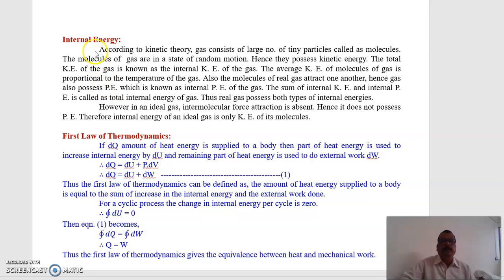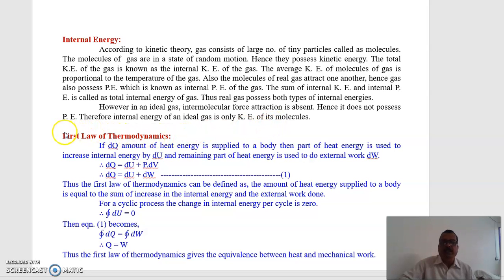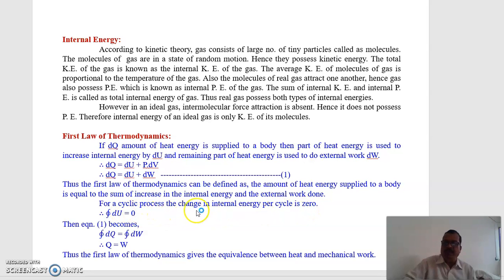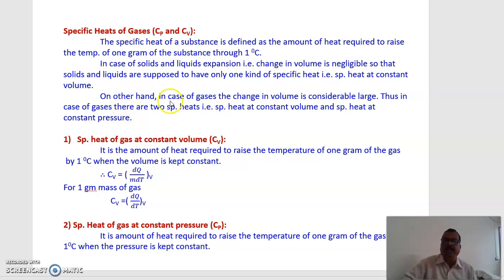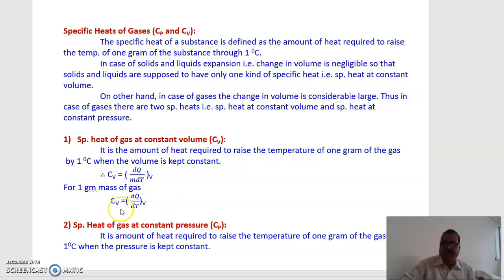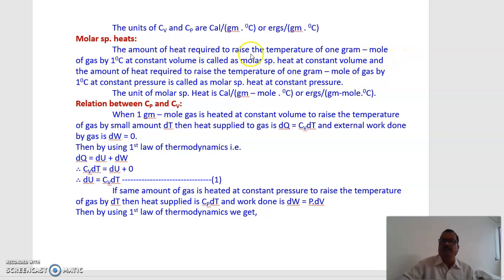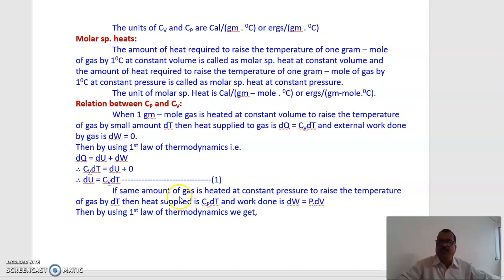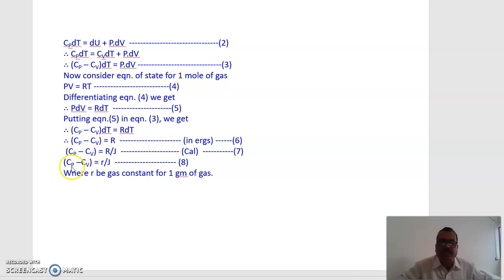First Law of Thermodynamics and Specific Heats Cp and Cv (Lecture -3)